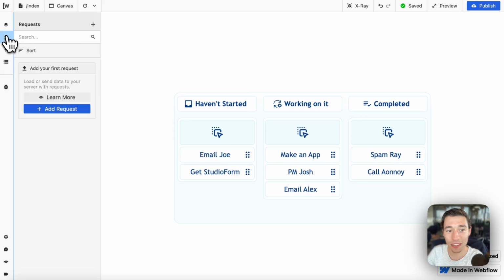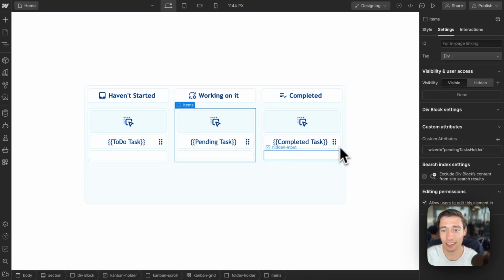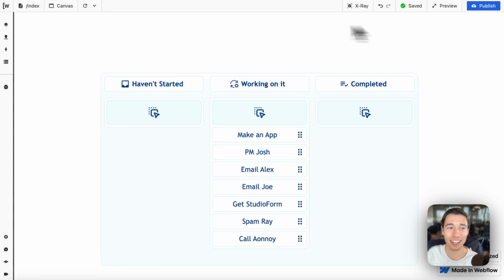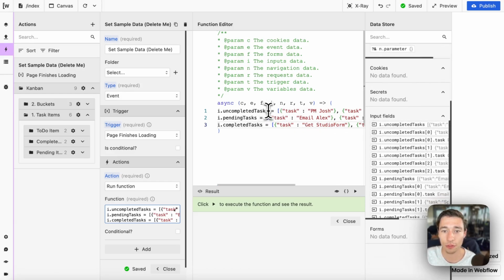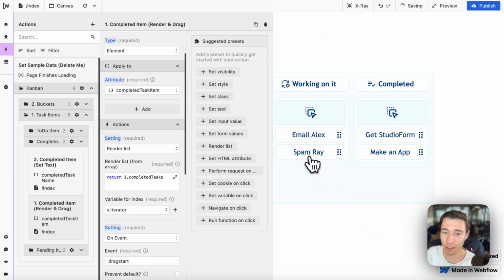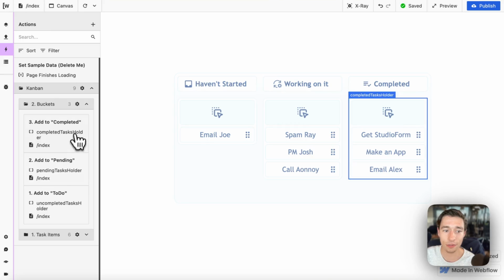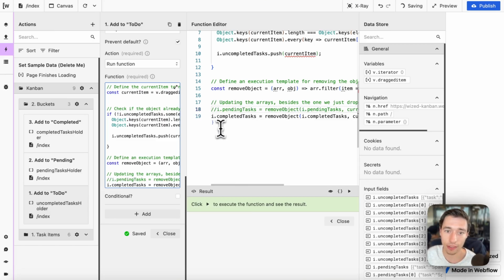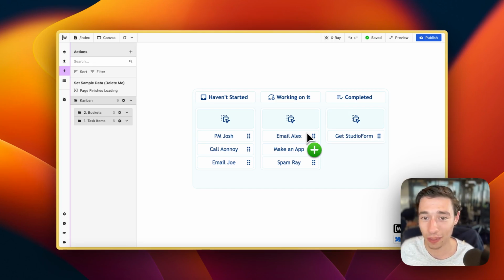Drag & Drop Kanban Board in Wized & Webflow (No-Code!)